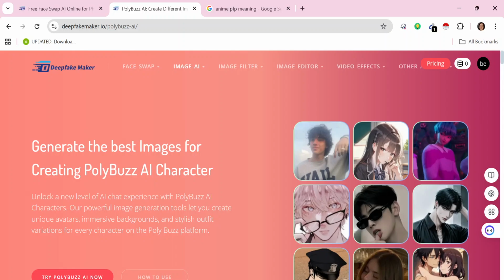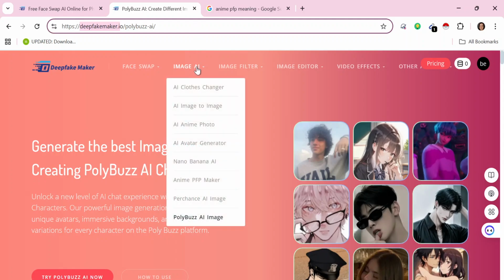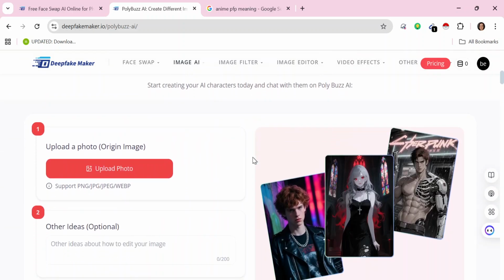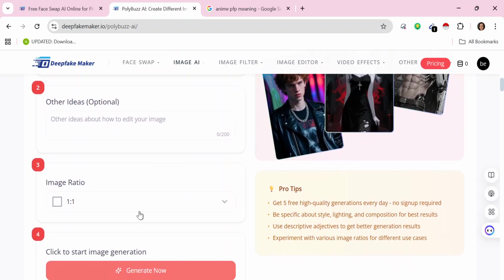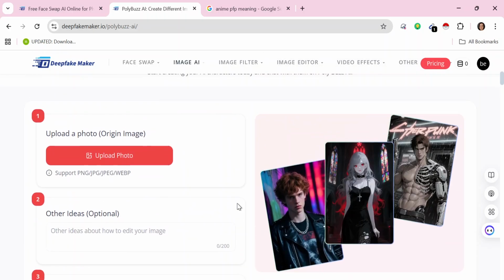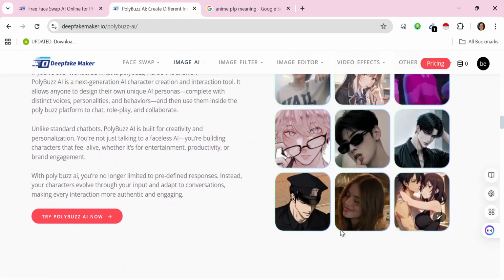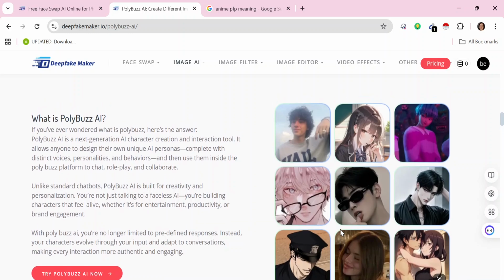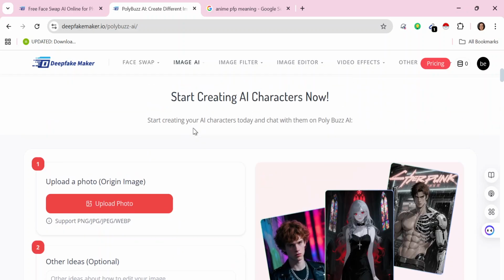How to Use PolyBuzz AI Image with DeepFakeMaker AI (Best Method)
In this video, I’ll show you exactly how to use deepfakemaker ai step by step so you can get results quickly and without confusion.

I’ll walk you through what polybuzz ai is, why it matters, and the best way to approach it so you can start using Polybuzz ai right away.

If you’ve been wondering how to use deepfakemake ai, this guide will make it clear and easy to follow.